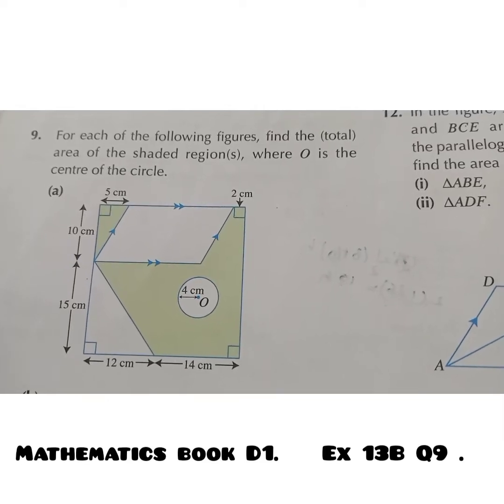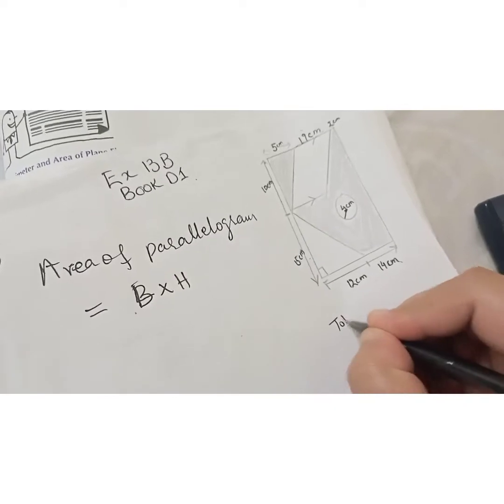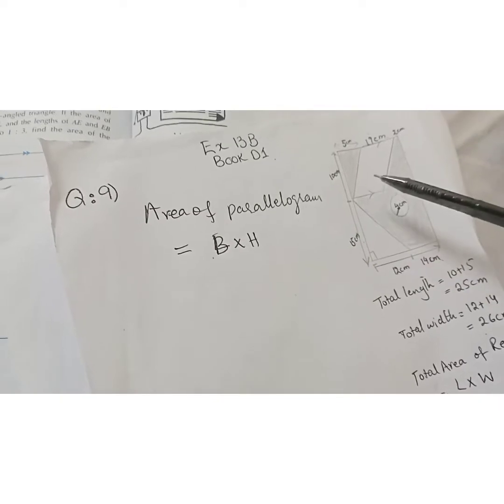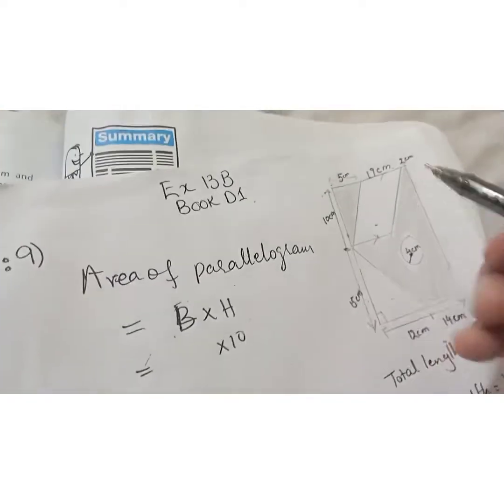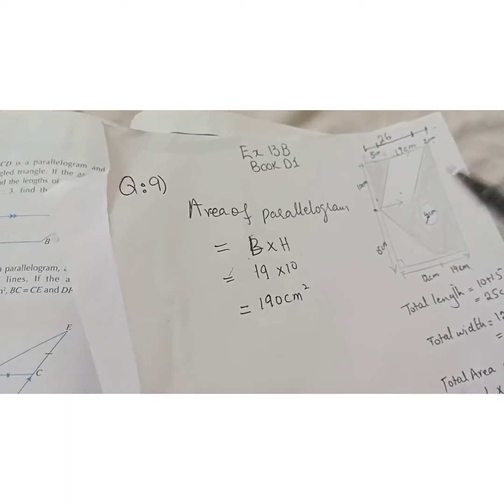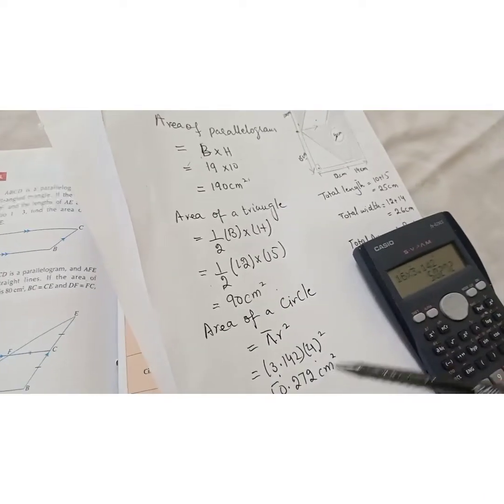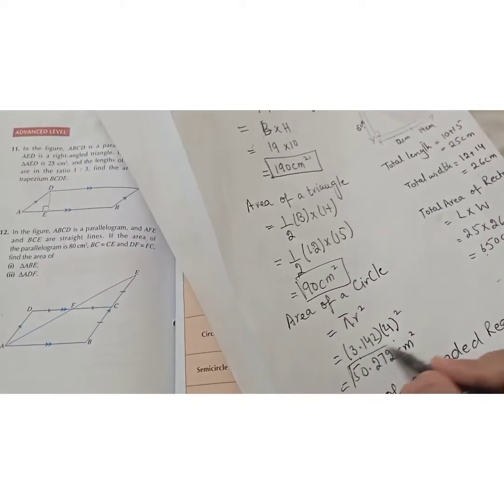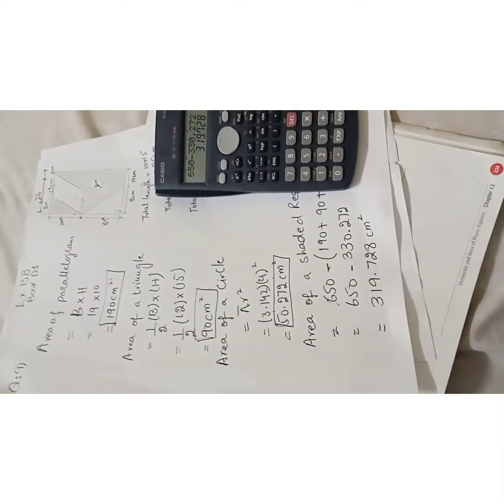mathematics Book D1 Ex 13B Q9